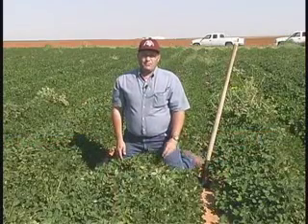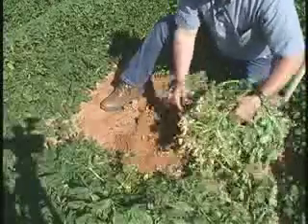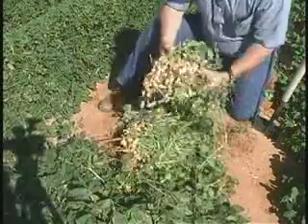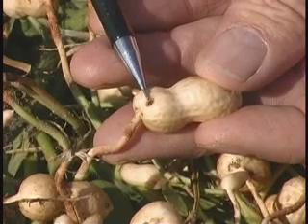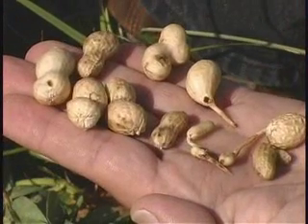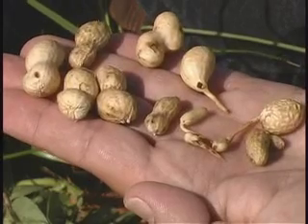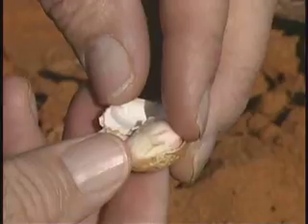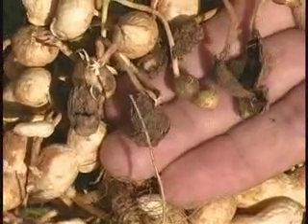5SCRWburrowbug20dbSS.mp4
Mid-season pests: Southern corn rootworm and burrowing bug